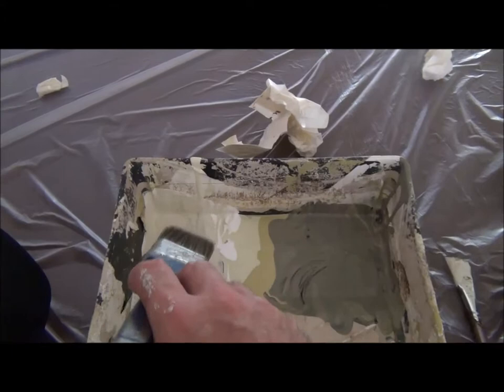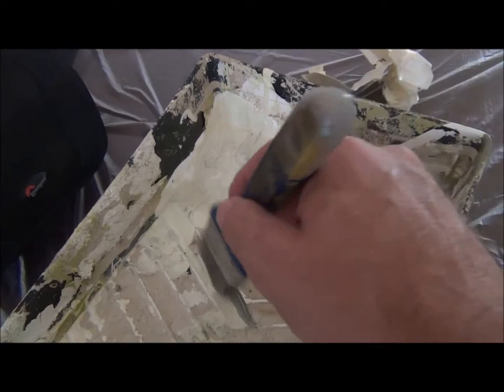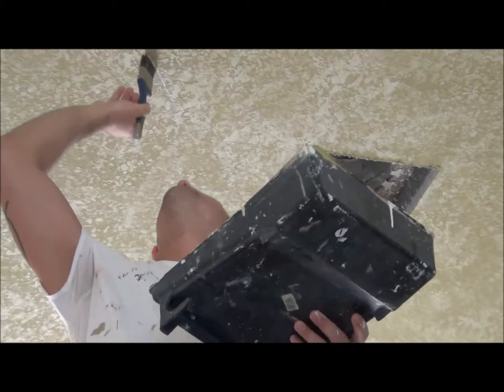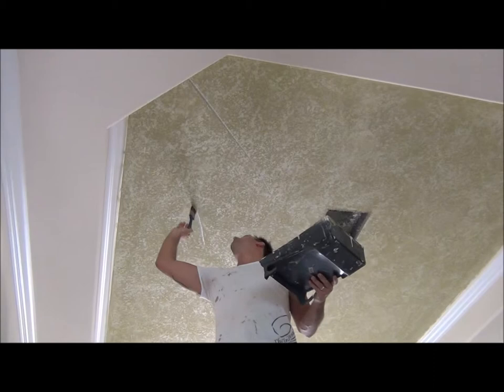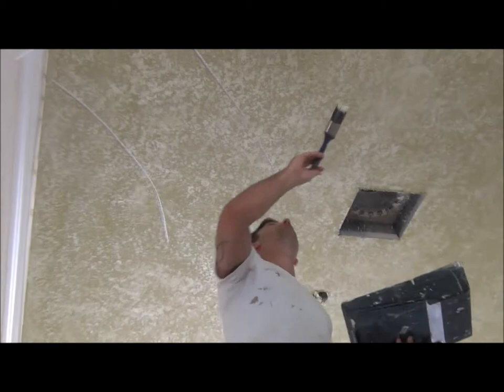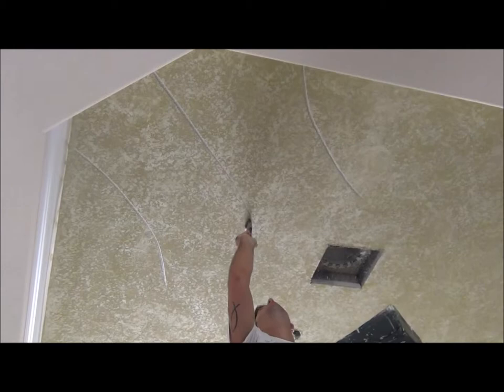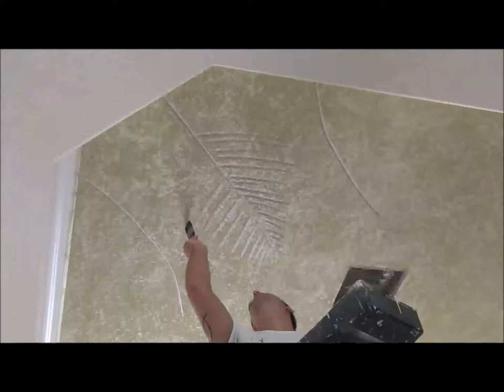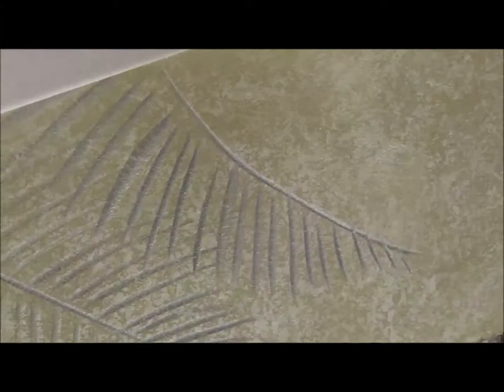How to paint Palm fronds with Painter Steve Enguita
Learn easy techniques on painting a palm Frond mural